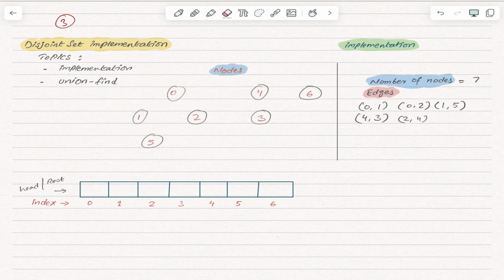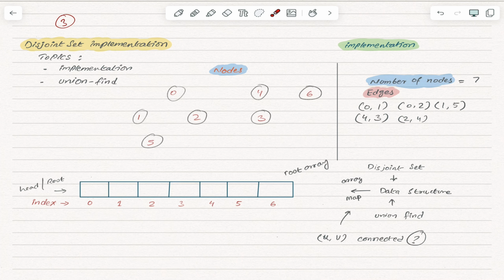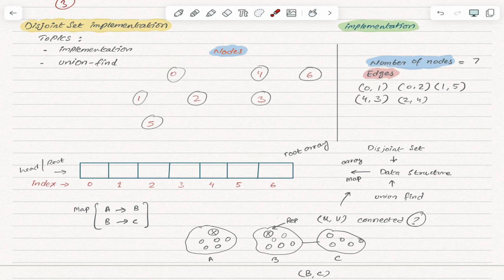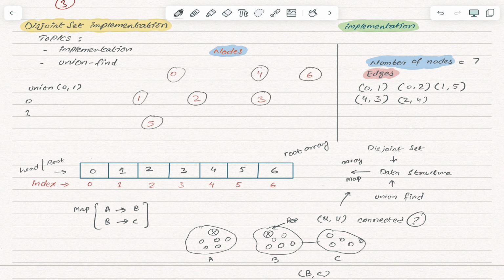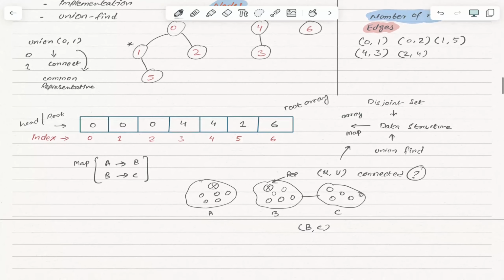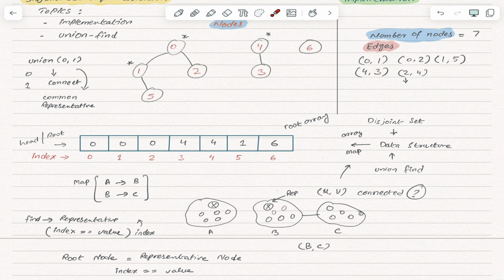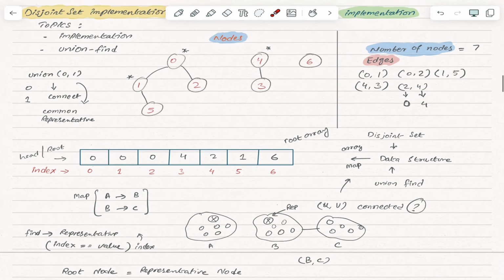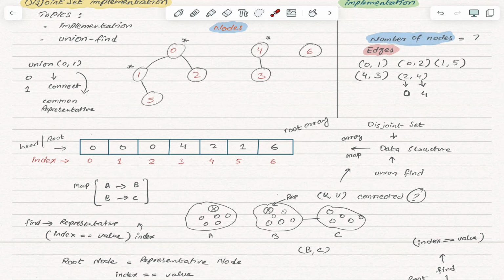3. Disjoint Set Basic Implementation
Crack Graph Interview